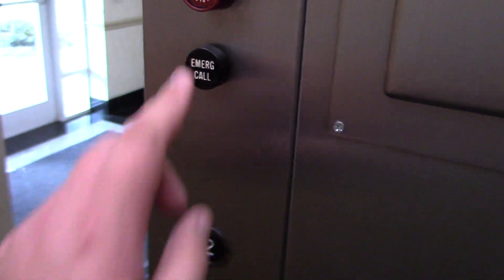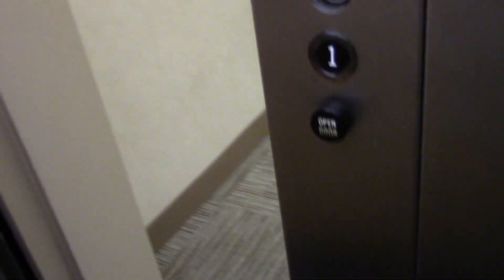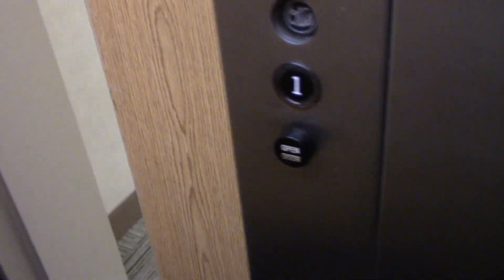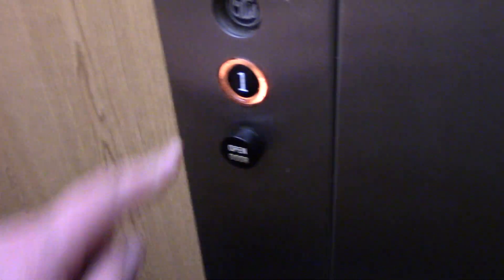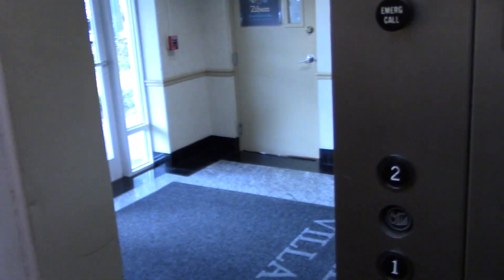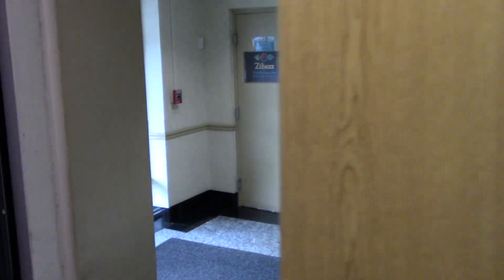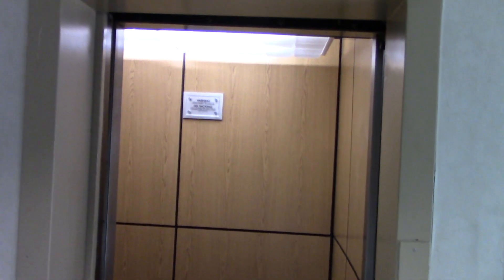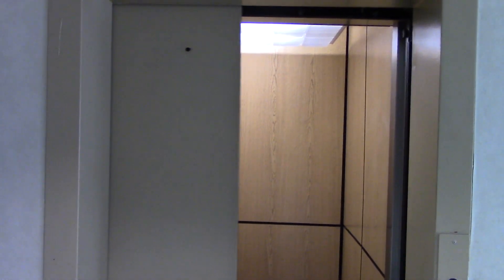OTIS HPA-2000 Elevator - Valley Village - Owings Mills, MD | ECFE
Recorded September 28, 2022. The elevator itself isn't famous, however the alarm button and the bell it controls is "famous." © Elevator and Ceiling Fan Enthusiasm.